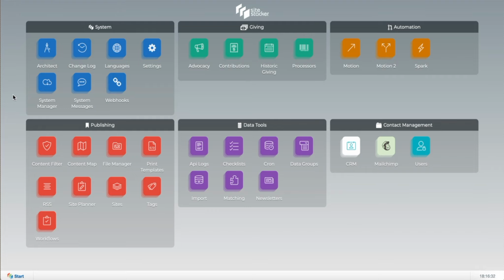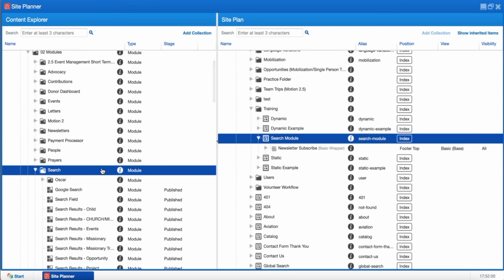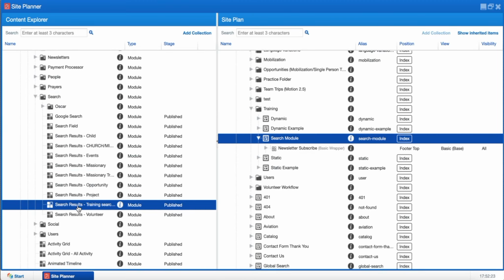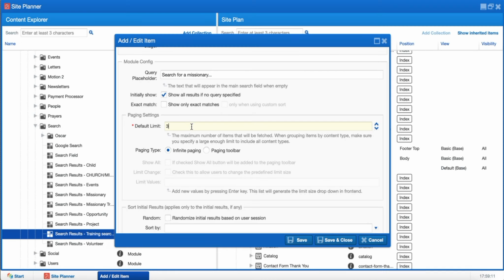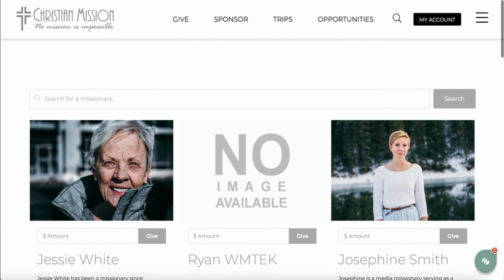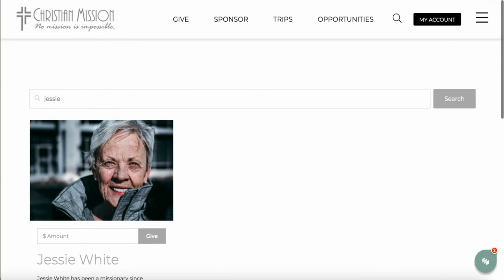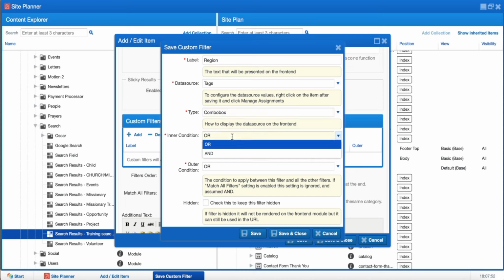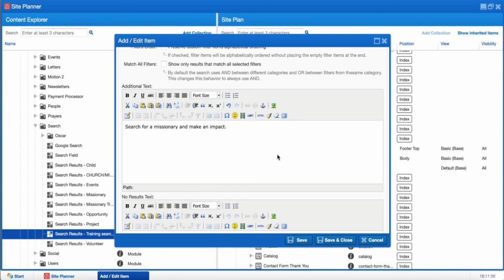How To Configure A Search Module - Site Stacker Education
In this training, Jadon will walk you through how to configure a search module.

Timecodes:
0:00 - Intro

Visit our training website for more resources and videos like this one

Begin a project with Site Stacker today!